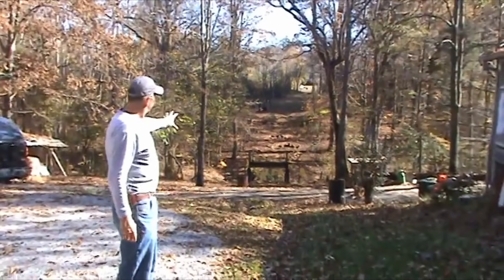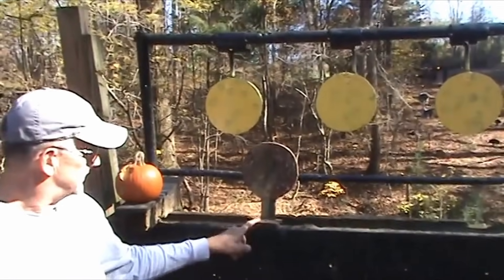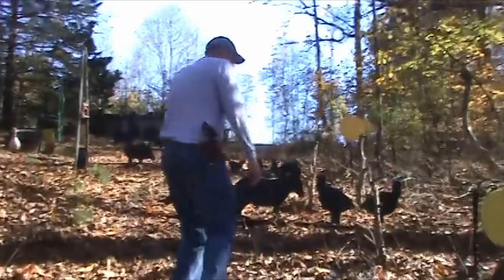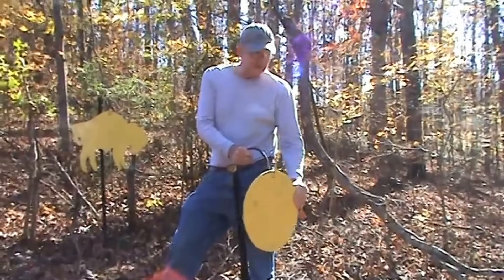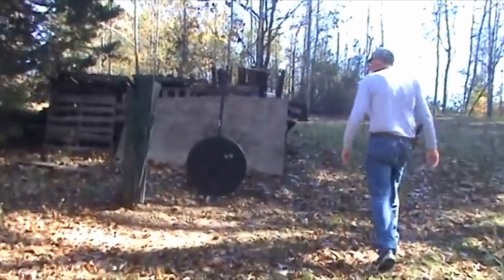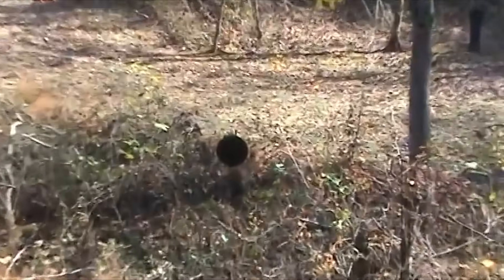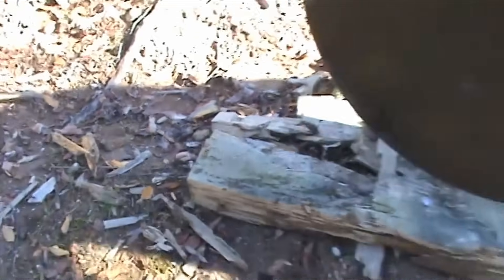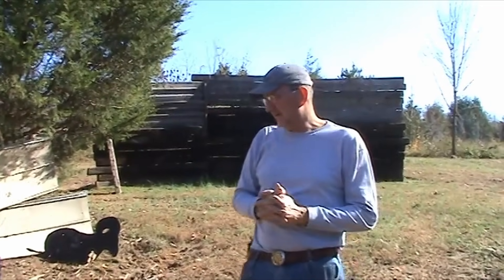How Far Away Are The Targets?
Yes, this channel is created and managed by Hickok45 and John, mainly John. The video clips on this channel are segments of videos taken from videos originally posted on the Hickok45 YouTube channel. John always includes a link to the original video from which the clip is taken.